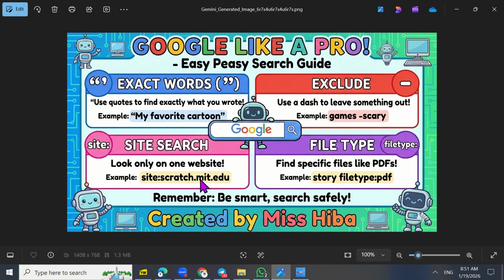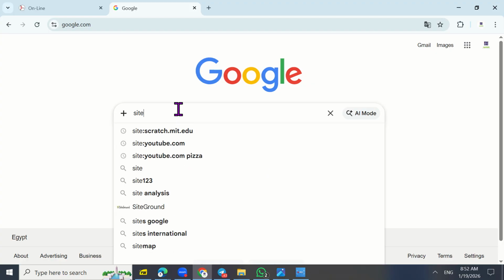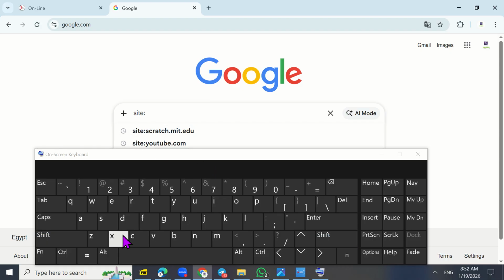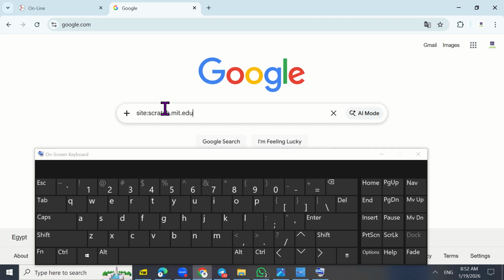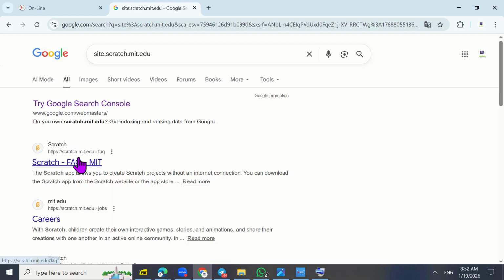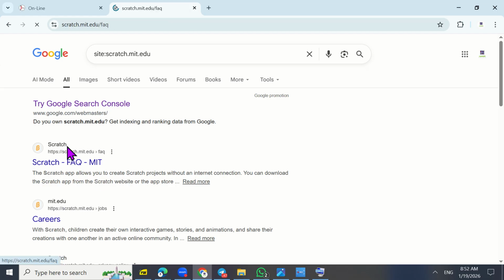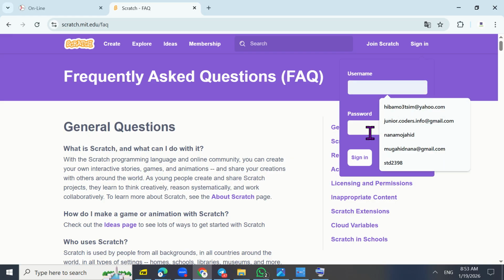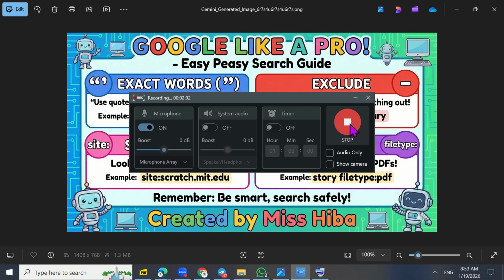How to open the Scratch website from Google Search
In today’s video, I’ll show you how to open the Scratch website from Google Search in just a few simple steps! 🖥️ Whether you're new to programming or looking for an easy way to access Scratch, this tutorial is for you. Scratch is an amazing tool for kids and beginners to start learning coding in a creative and interactive way.
🎯 What you’ll learn:
How to search for Scratch using Google
Step-by-step guide to accessing the official Scratch website
🔔 TechTots is here to guide young minds through the world of tech, programming, and digital creativity!